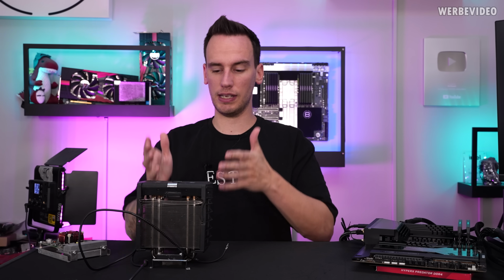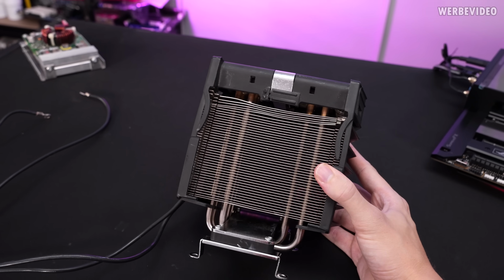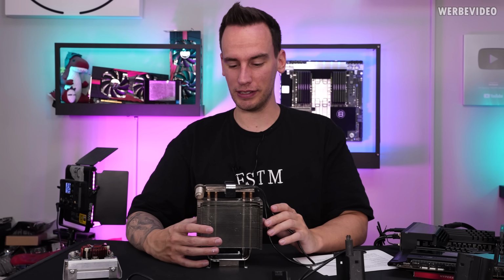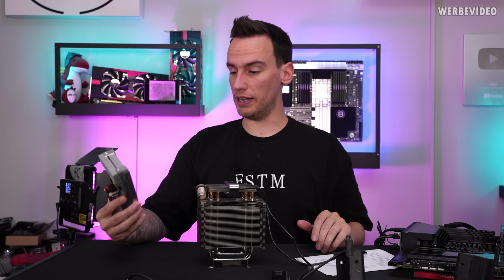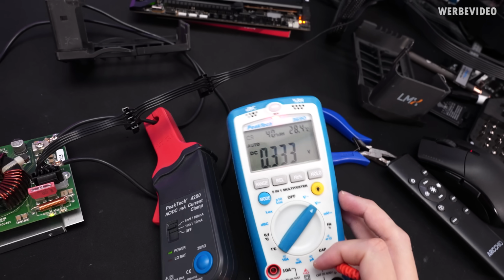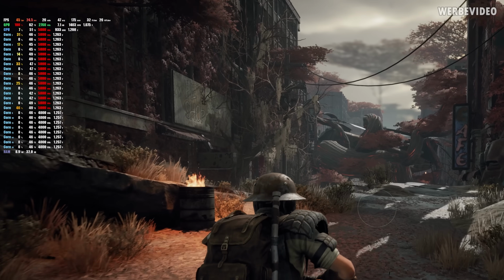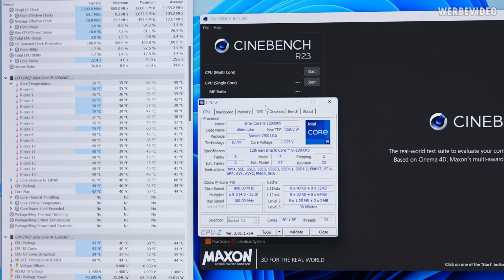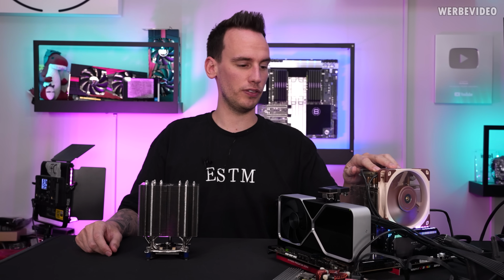This Cooler Ruined an entire Company - LMX Liquid Metal Cooler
Timestamps:
0:00 Intro
0:22 Danamics: Cooler with liquid metal
2:19 Danamics LMX in detail
3:23 A somewhat different liquid metal
5:16 Thermal conductivity & heat capacity
6:27 Liquid metal pump
7:55 Pump in operation
9:14 Temperatures with Noctua U12A
10:33 Danamics LMX in test setup
11:15 Testing the cooler
12:04 Danamics LMX vs Noctua U12A
13:05 Summary/conclusion
15:25 Outro